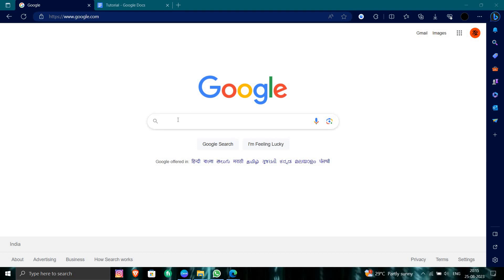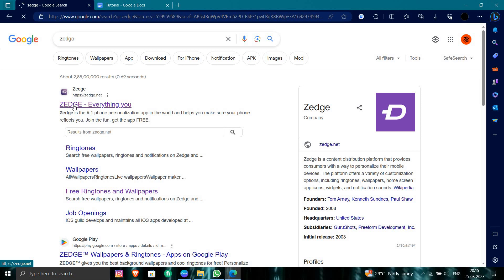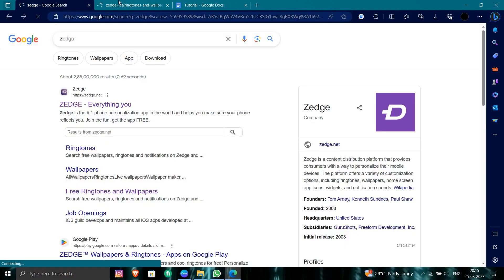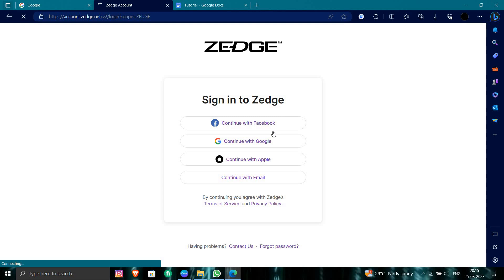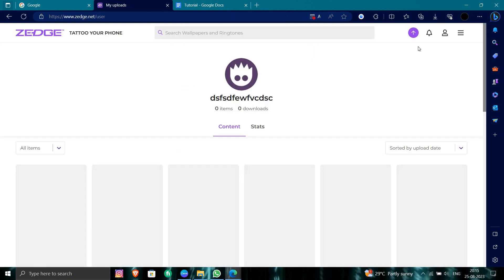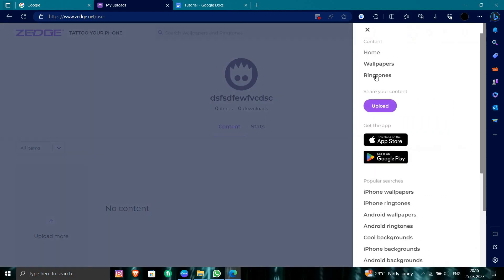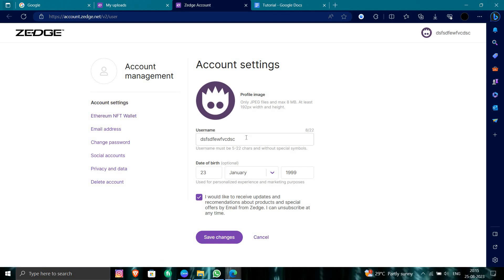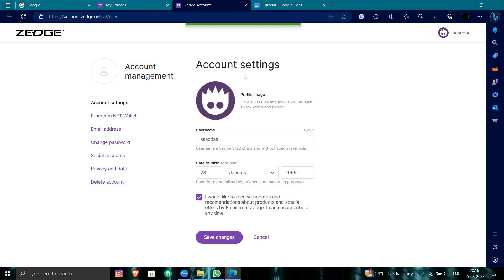✅ How to Change UserName on Zedge (Full Guide)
Personalize your Zedge experience by learning how to change your username with our comprehensive guide. In this step-by-step tutorial, we provide clear instructions on how to update your username on Zedge, allowing you to create a unique online identity that represents you best. Learn how to access your Zedge account settings, locate the username change option, and follow the necessary steps to modify your username securely. Understand the importance of choosing a username that reflects your personality or brand, enhancing your presence on the platform. Whether you're an artist, content creator, or a Zedge user looking to refresh your profile, this guide equips you with the knowledge to customize your Zedge account and stand out in the community.

Key Learning Points:

Step-by-step guide to changing username on Zedge
Navigating Zedge account settings to locate and modify the username
Importance of choosing a unique and representative username